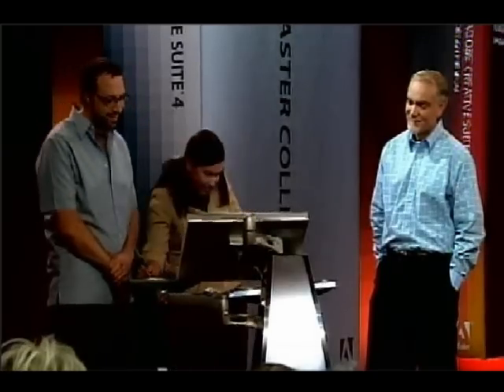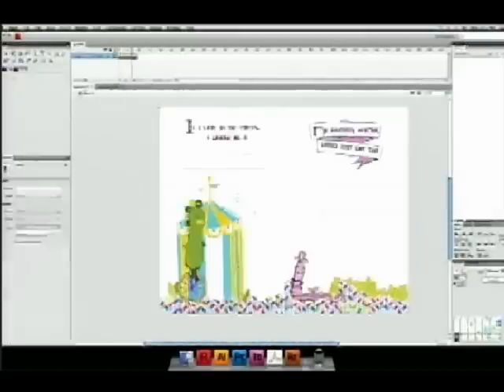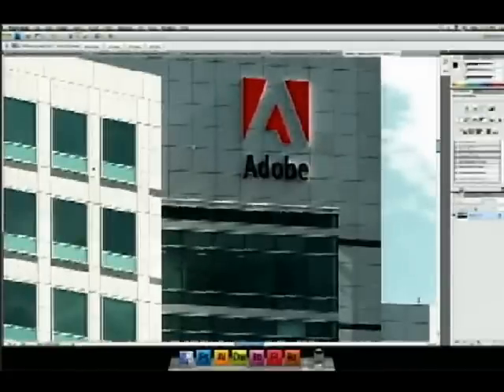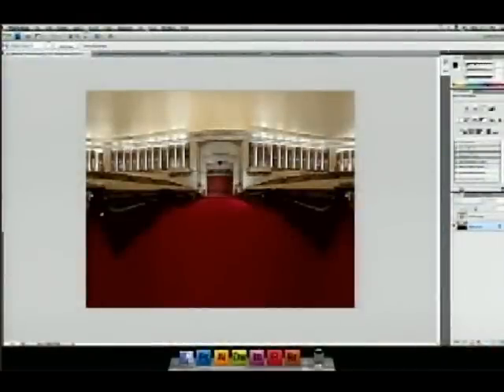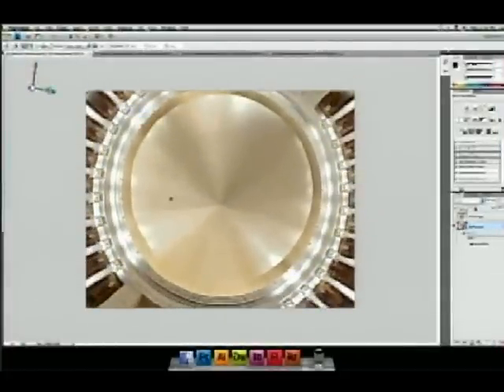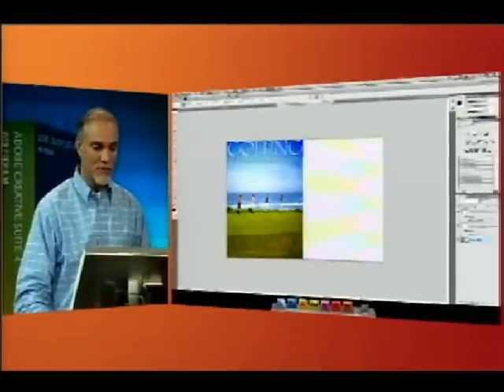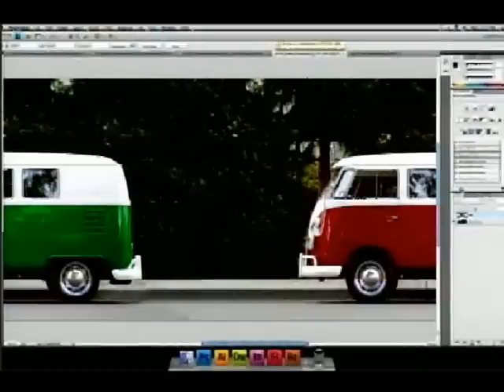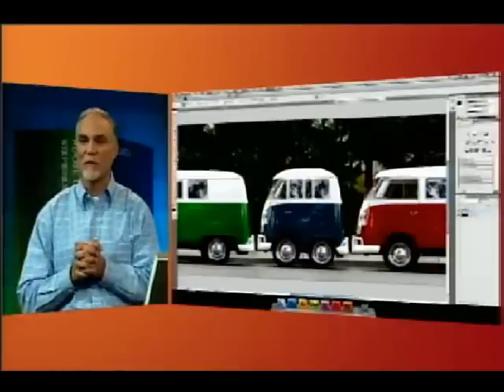Adobe CS 4 Launch Event - Live Broadcasting! pt 5 of 5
Adobe Creative Suite 4 Launch Event - Live Broadcasting! part 5 of 5. Recorded with Moroz Video Capture.